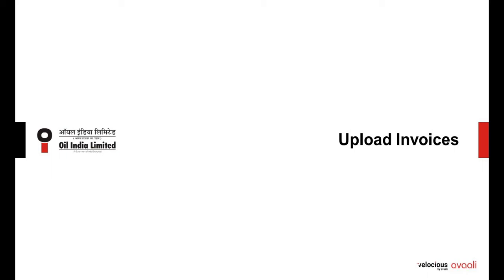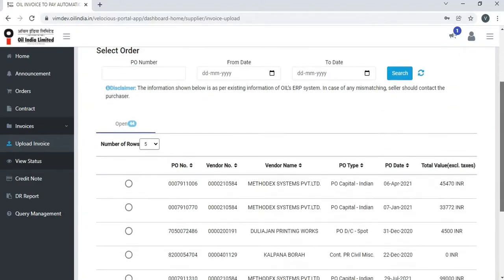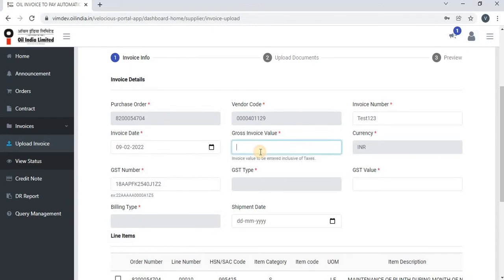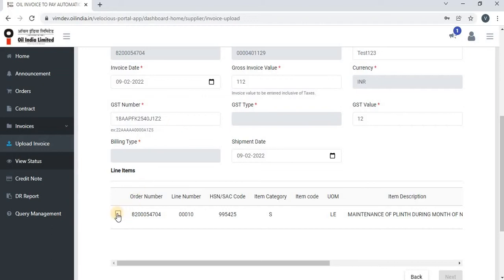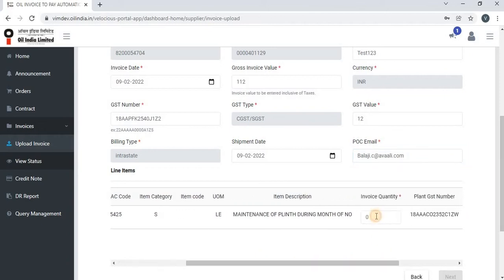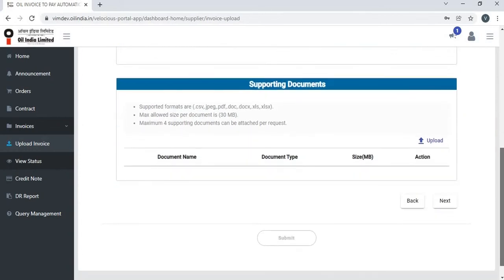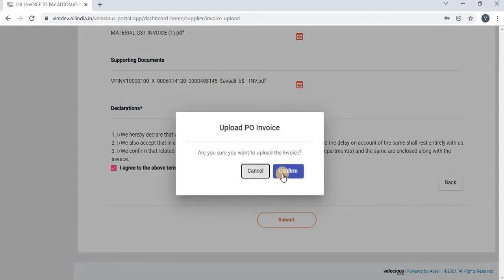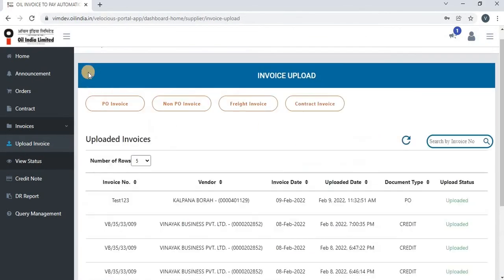How to upload PO Invoices ?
How to upload PO Invoices in vim portal for vendors